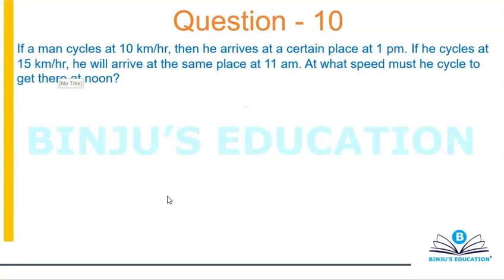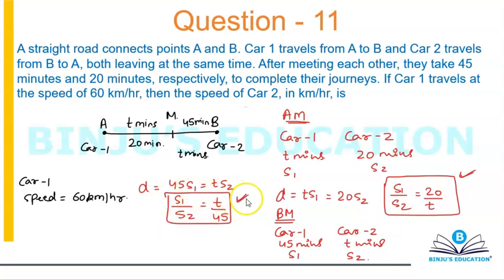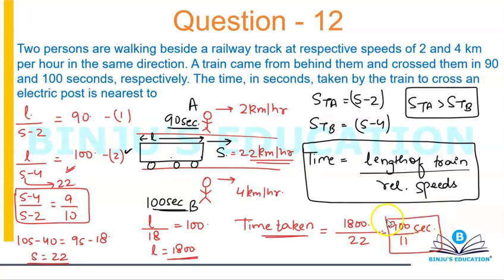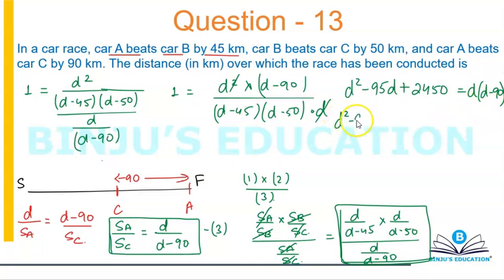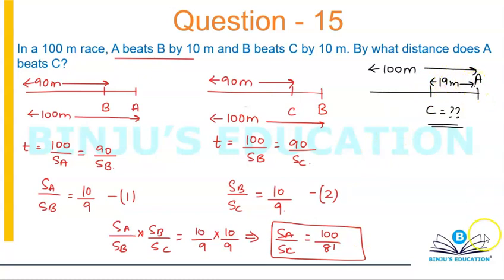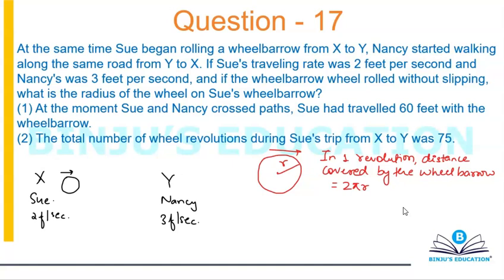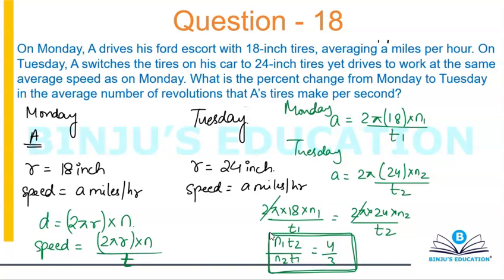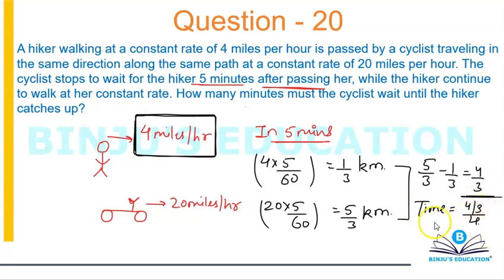Time Speed and Distance Questions - 2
Questions based on the concepts of Time Speed and Distance.